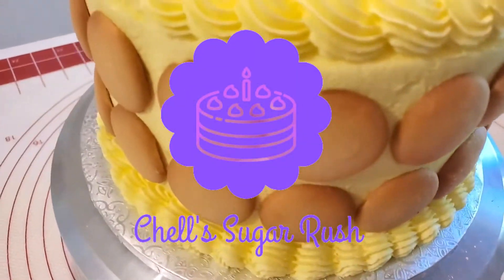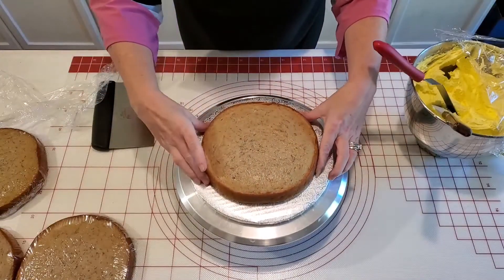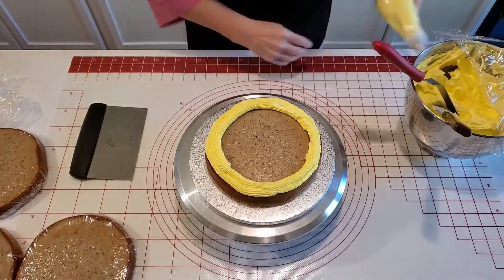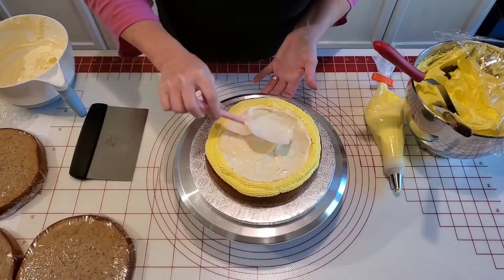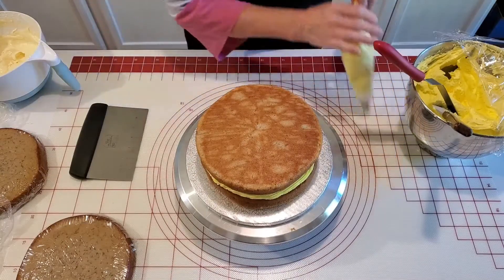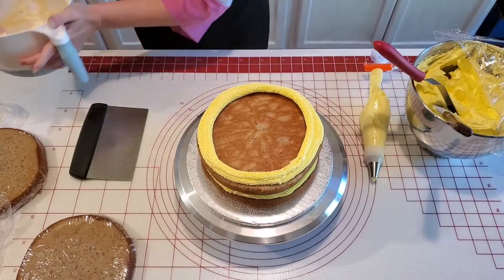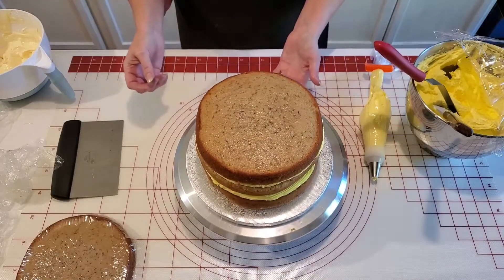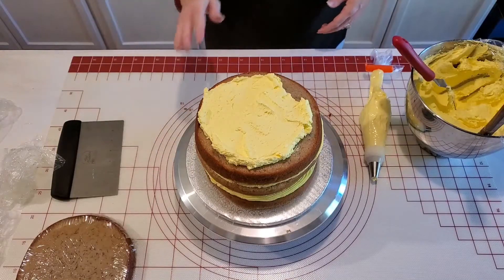Beautiful and Easy Banana Cake Decoration | Banana Cake for my Daughter's Birthday!!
In this video I share the decorating of a delicious banana cake that I made for my daughter's birthday!